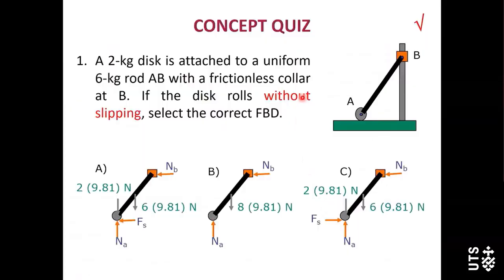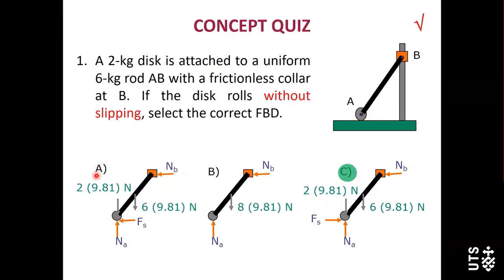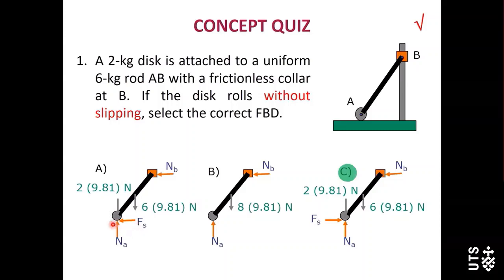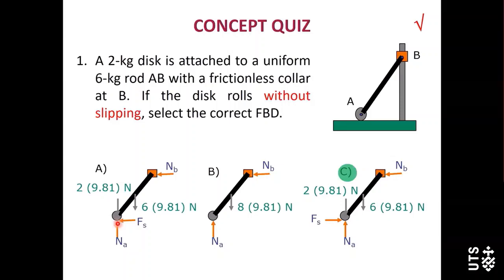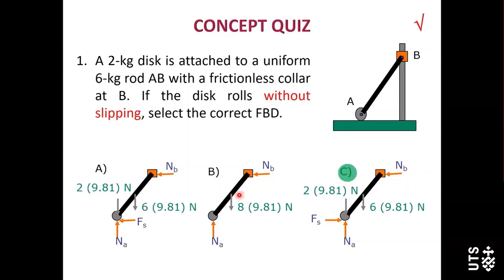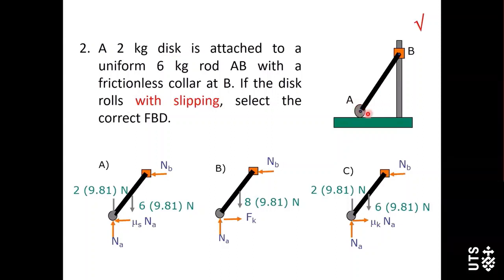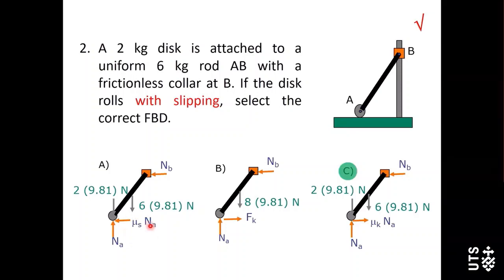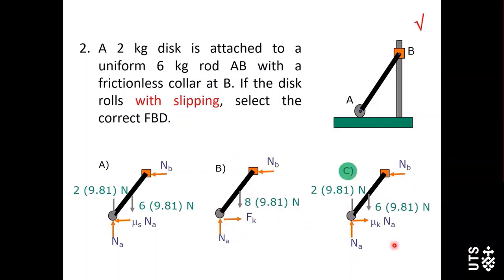WK4 II Concept Quiz 1&2